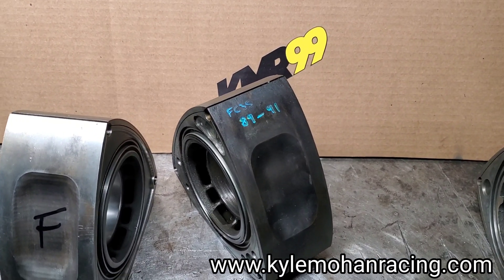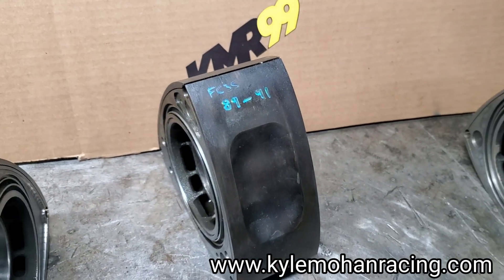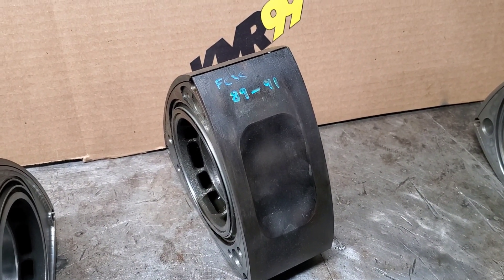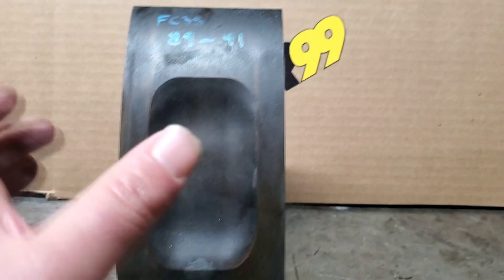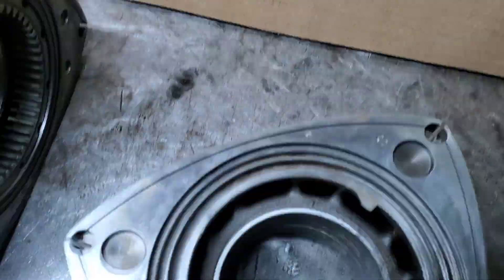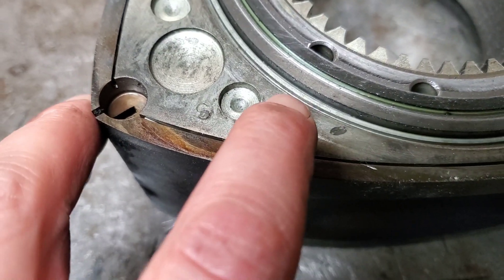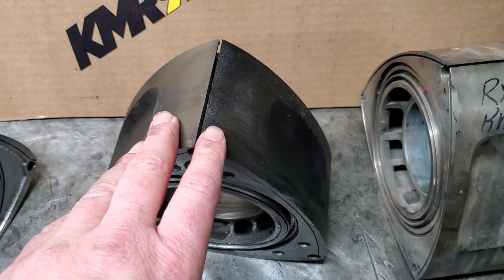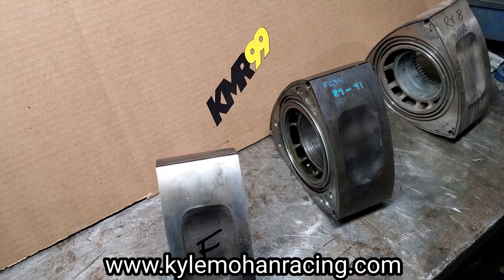1989-91 Mazda RX7 Rotor specifications and how to identify them (Kyle Mohan Racing) FC3S RX-7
Kyle Mohan Racing

1989-91 Mazda RX7 Rotor specifications and how to identify them (Kyle Mohan Racing) FC3S RX-7